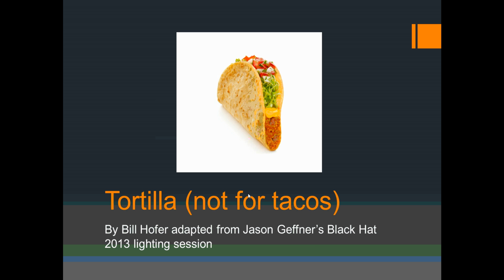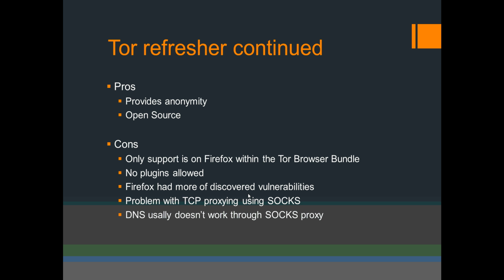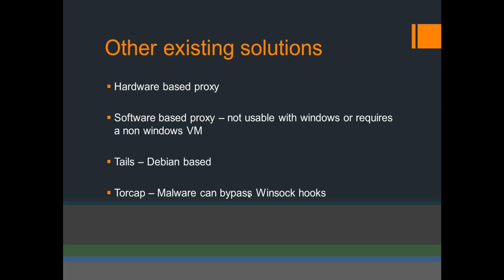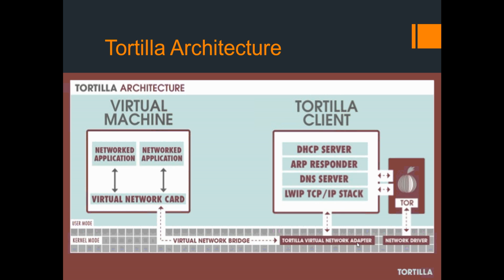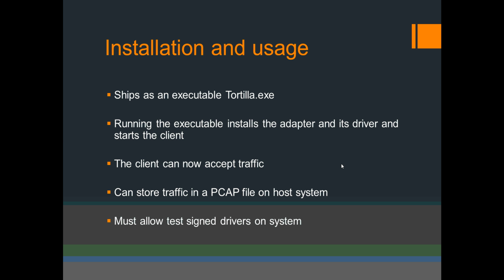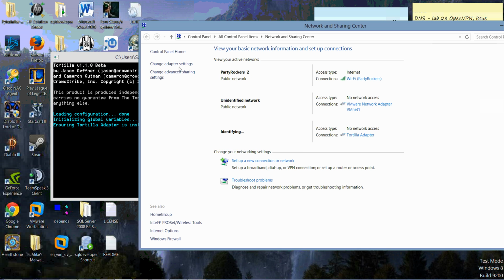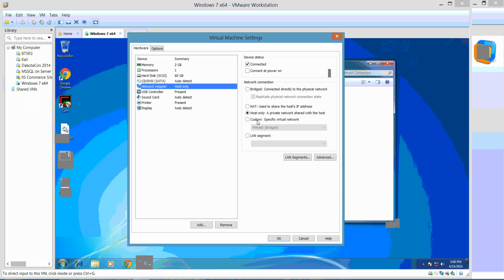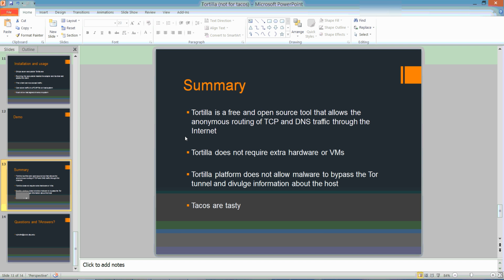Tortilla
Tortilla presentation for Malware Analysis class